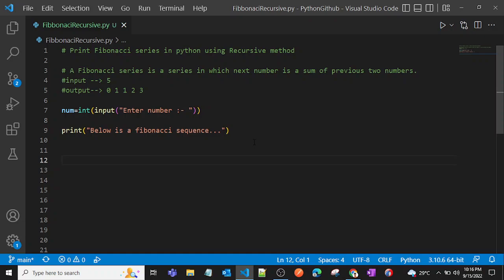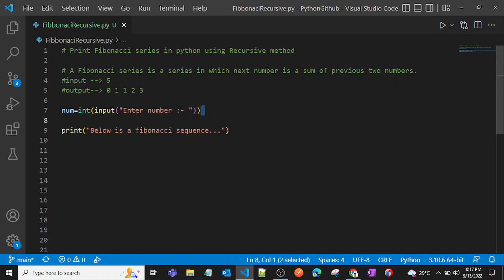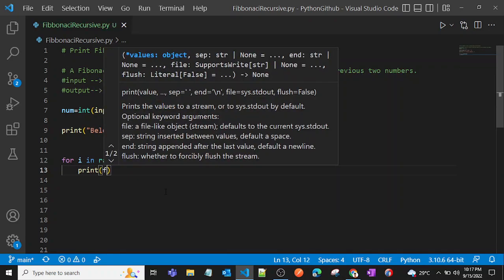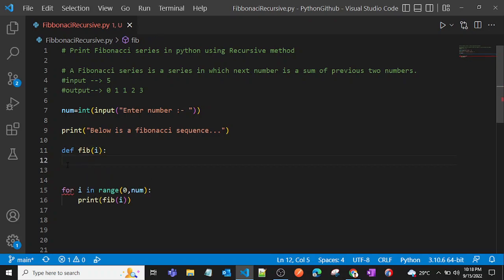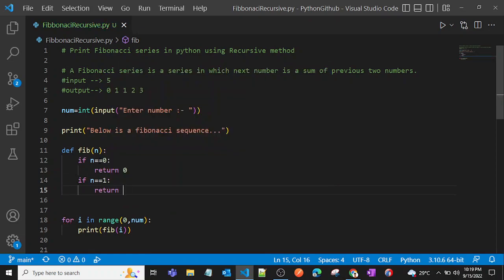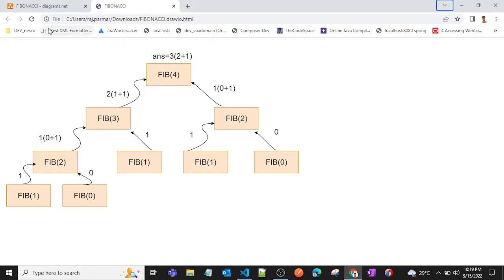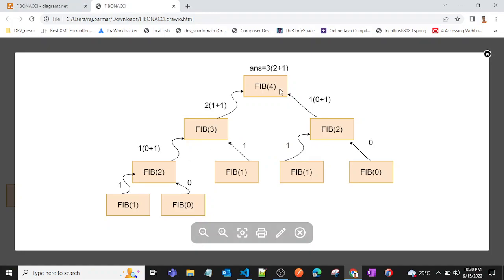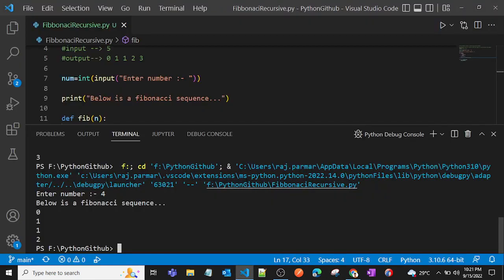Fibonacci Series | Recursive | Python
In this video  I am explaining  how to print fibonacci series for a given number with recursive method in Python.

Program to Print fibonacci series for a given number in Python
Program to Print fibonacci series for a given number in Java
Program to Print fibonacci series for a given number  in C
Program to Print fibonacci series for a given numberin C#
Program to Print fibonacci series for a given number in Javascript
TheCodeSpace
Raj Parmar